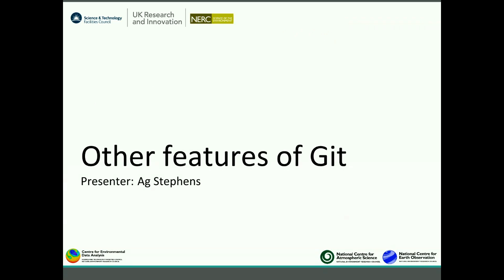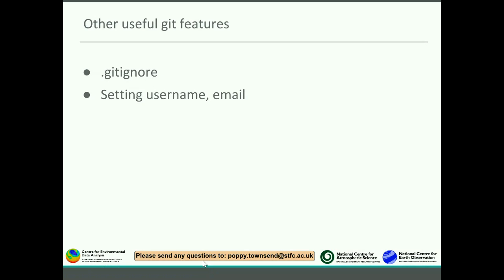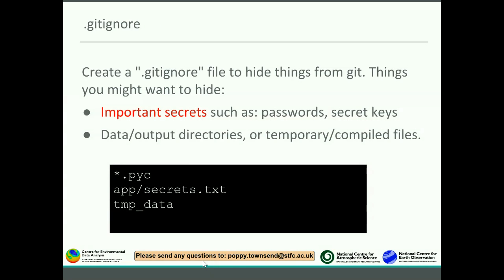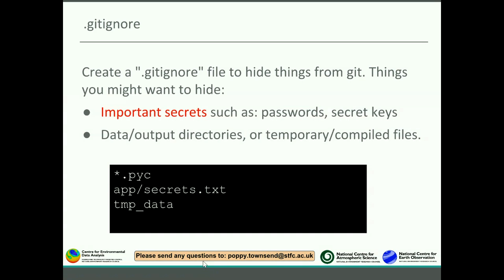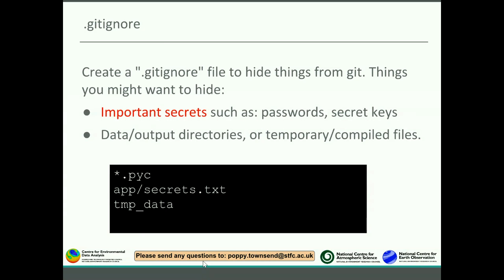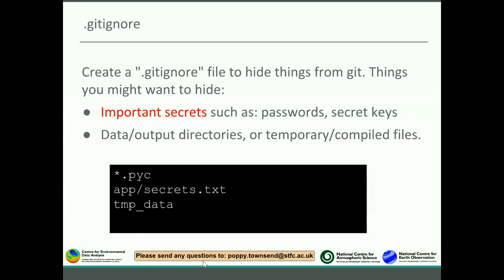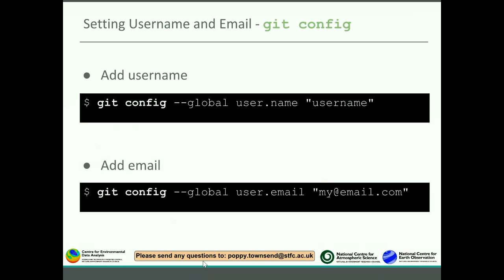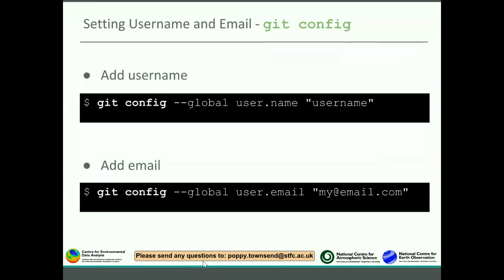Introduction to Git and GitHub Webinar, Section 6 - Other Features of Git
This short clip introduces some other features of Git.

Recorded on 1st November 2018 for the fourth webinar in a series provided by CEDA.